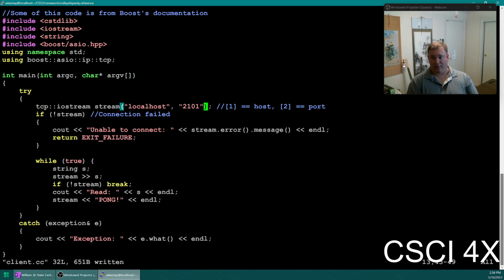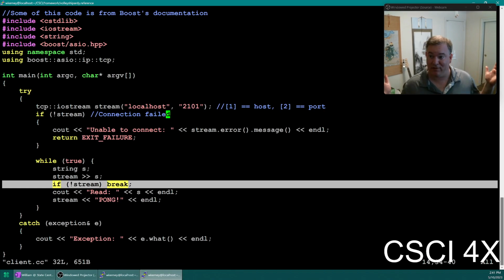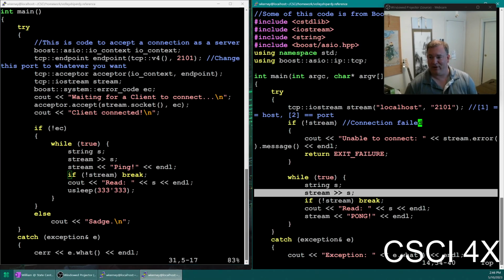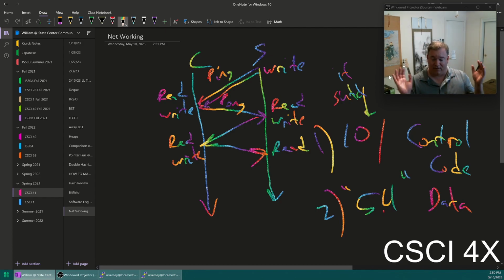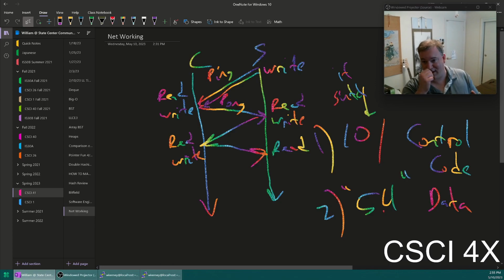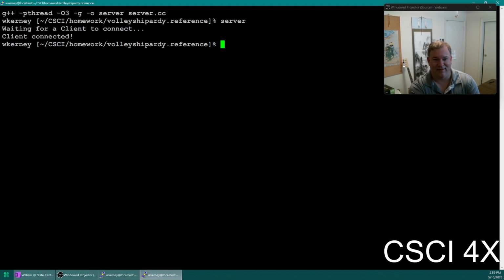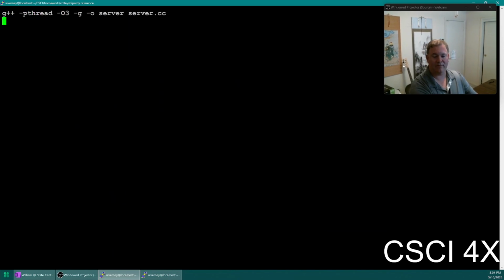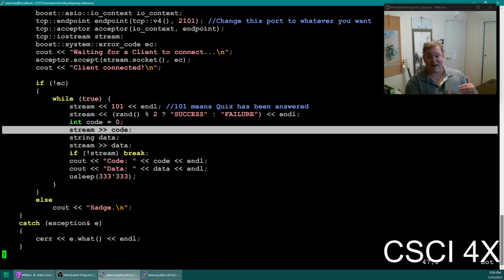C++ Networking as easy as it can be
Networking in C++ is famously difficult. By using the Boost TCP::Iostreams library, we are able to make it as simple as doing cin and cout, or writing to a file.

You still have to worry about deadlock, and have to make a protocol for talking between clients and servers, but at least the coding syntax is understandable by a first year programmer.